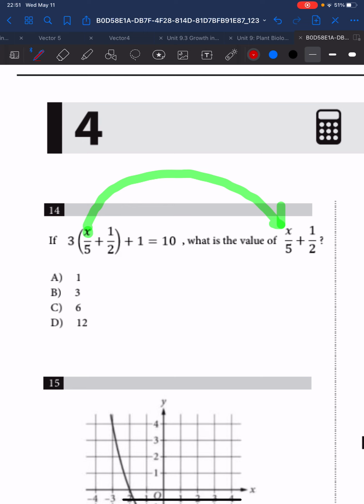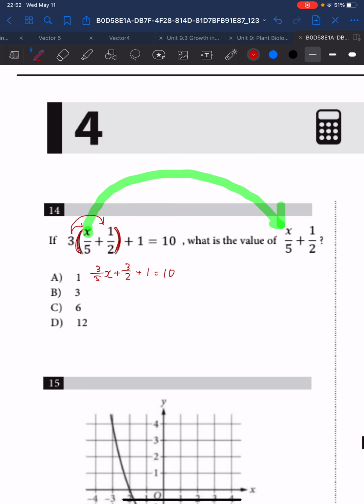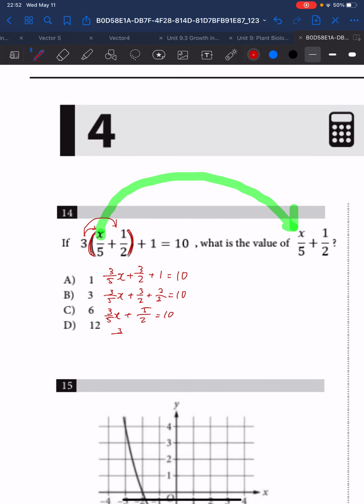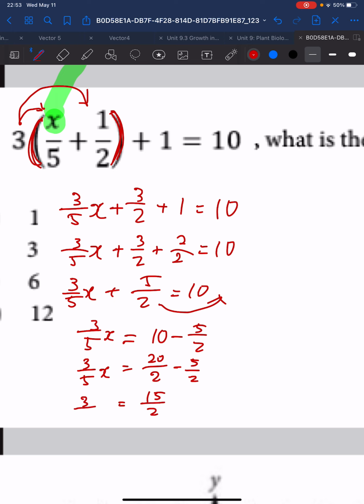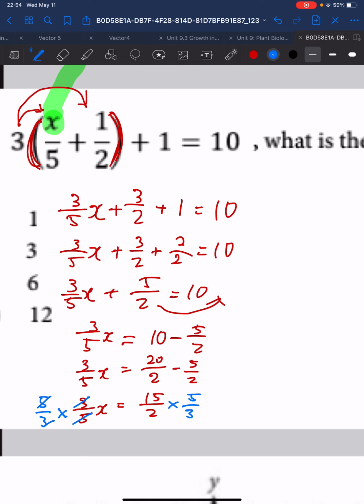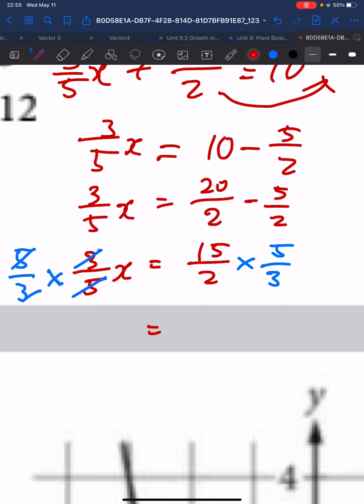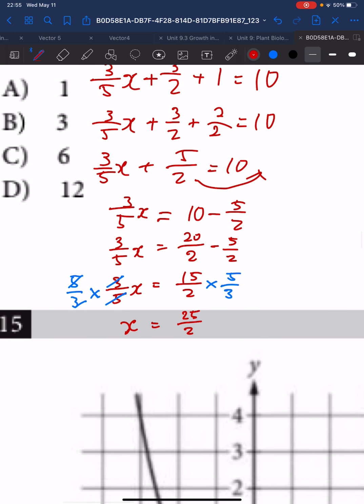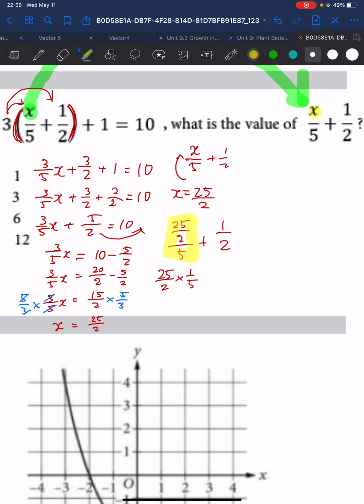April.2021_C_Q9